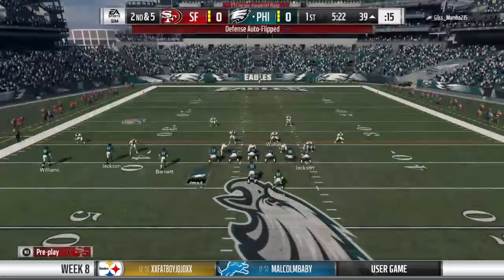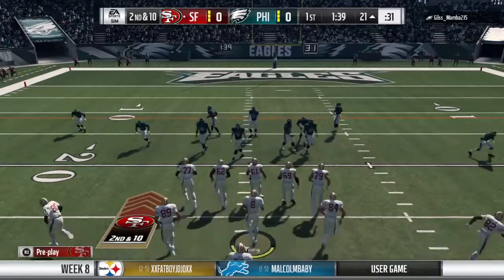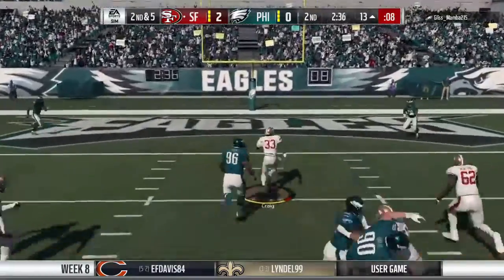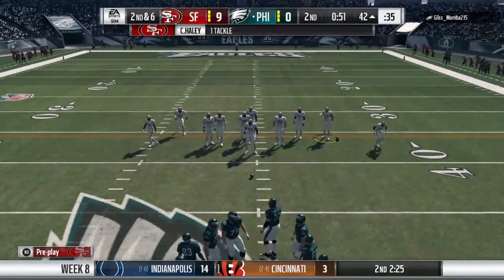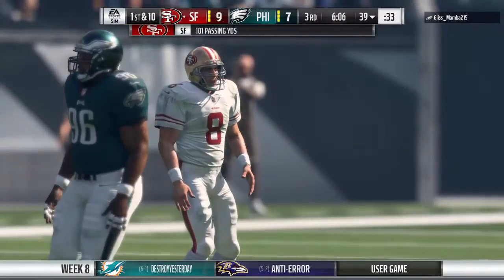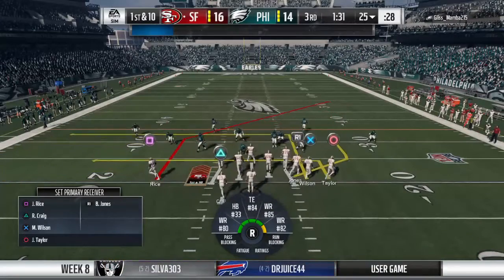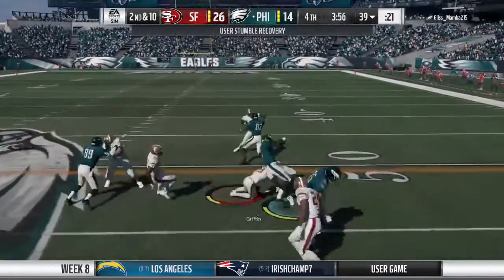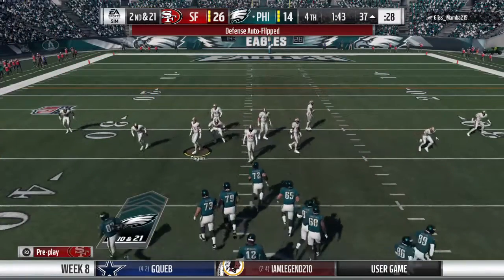SamaruiDragon's Live PS4 Broadcast